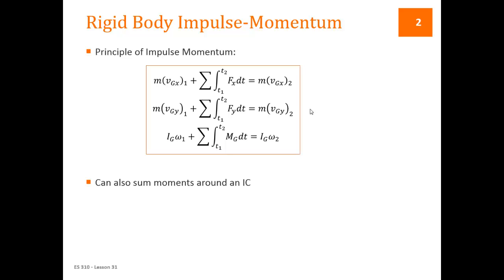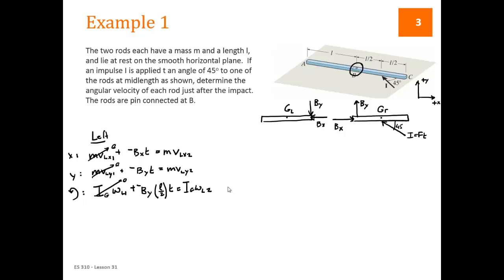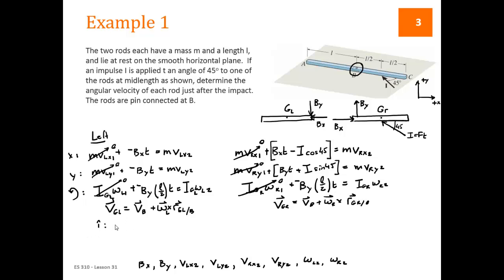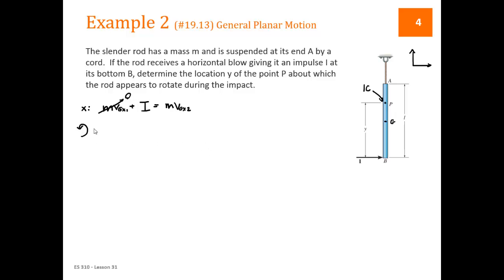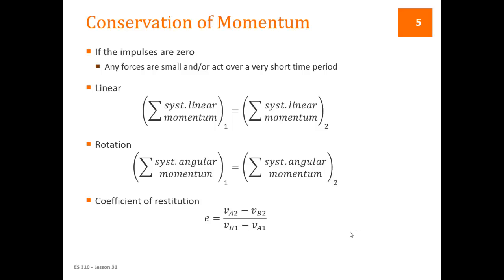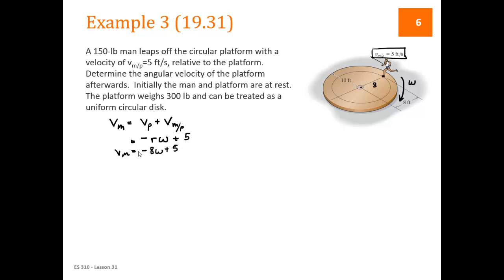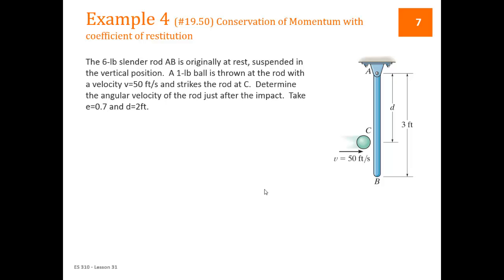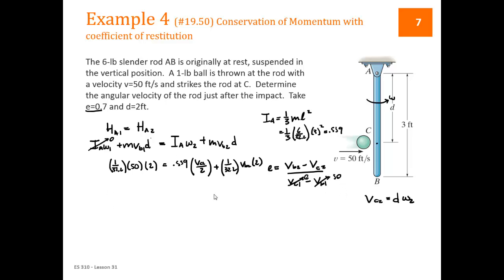L31 - Dynamics - Lesson 31 - More Practice with Impulse-Momentum for Rigid Bodies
L31 - ES 310 - Lesson 31 - More Practice with Impulse-Momentum for Rigid Bodies